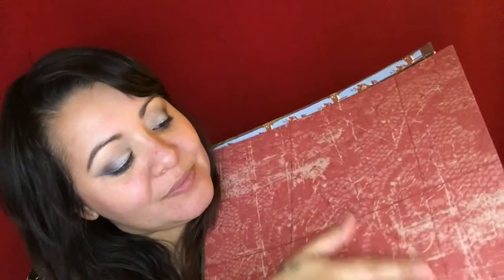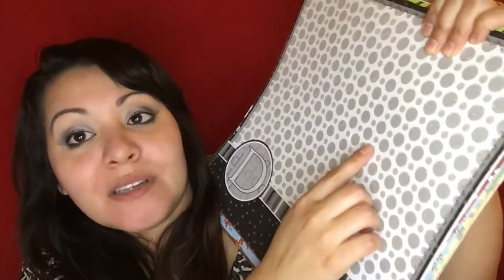The Crafting ASMR - Paper Play - Soft Spoken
Hi everyone! It’s Jackie, the Crafting ASMR girl. Here I play around with all sorts of craft, textured, and designer paper. Some of the things you'll hear in this video are of me waving, fanning, feeling, ripping, and crumpling up paper.

Also, if you have any other ideas for ASMR crafting videos let me know below!

Bye!